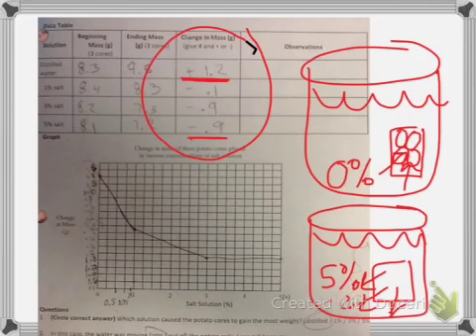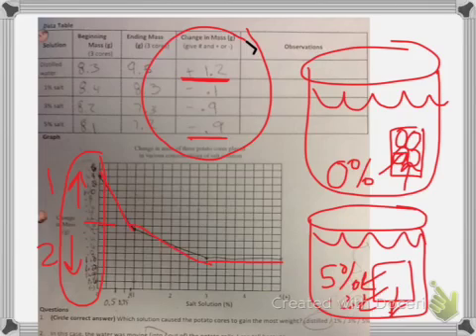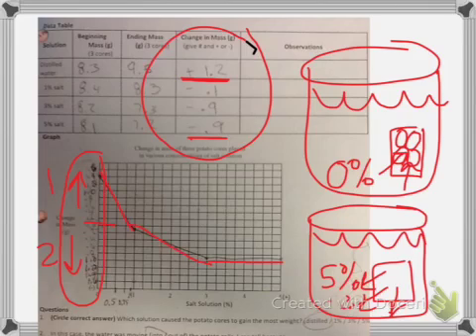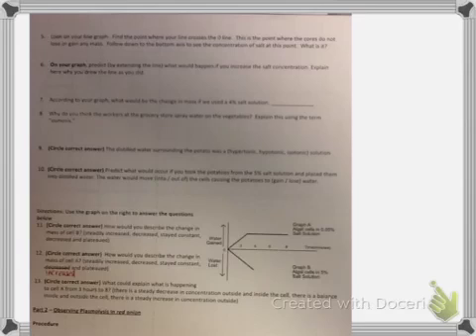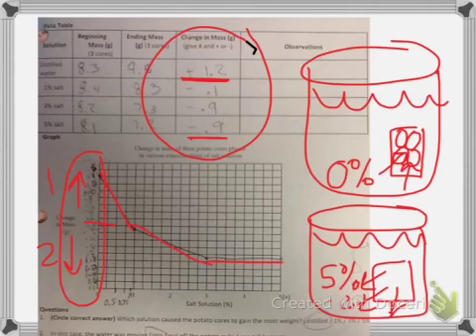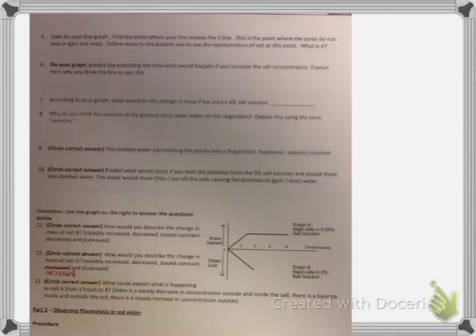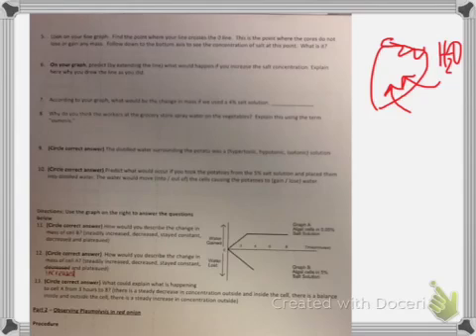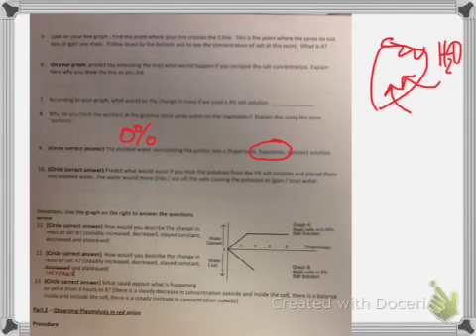trim 796ED4EC 2AFF 495E BCC7 B1571EA420D6